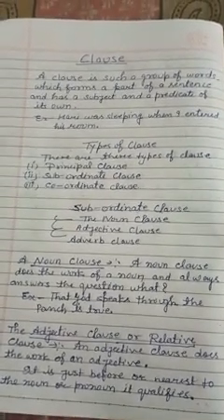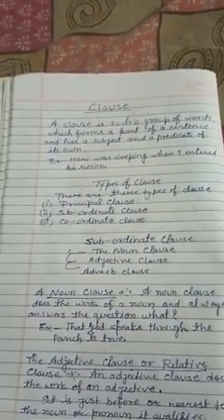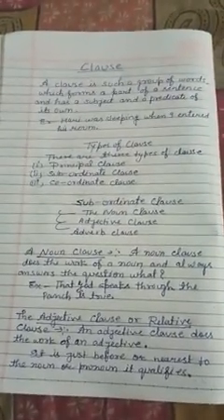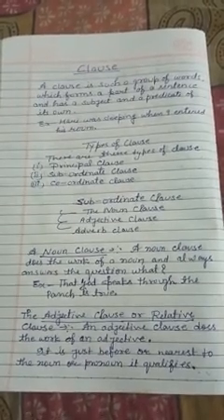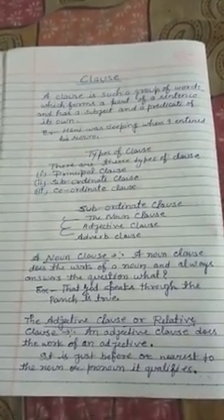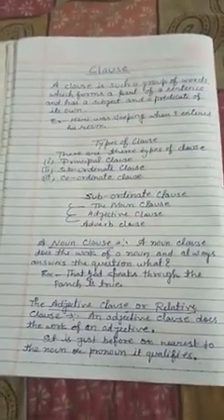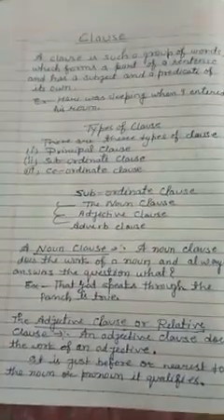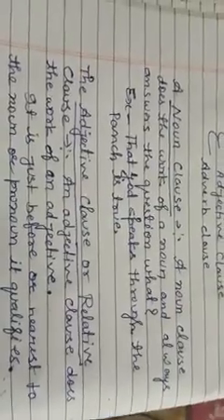Class 7 th grammar Clause